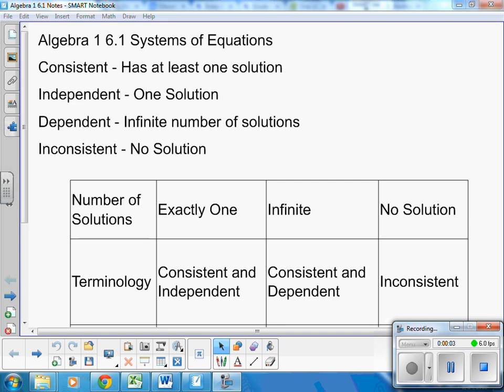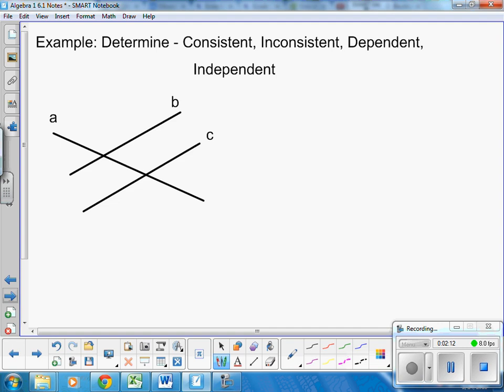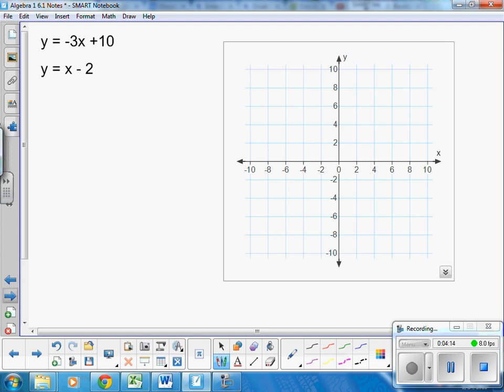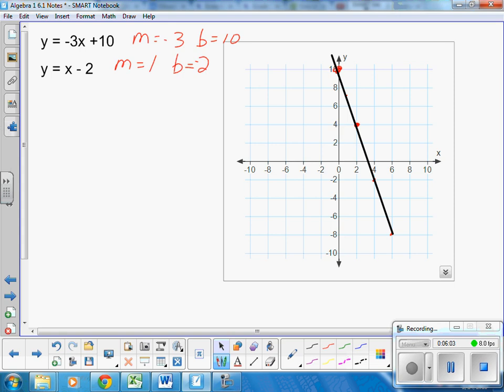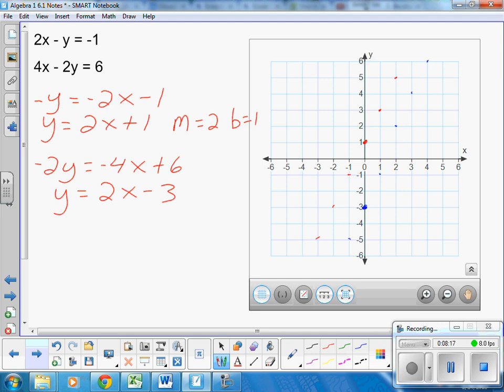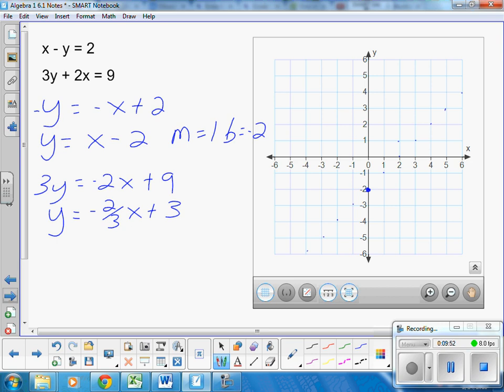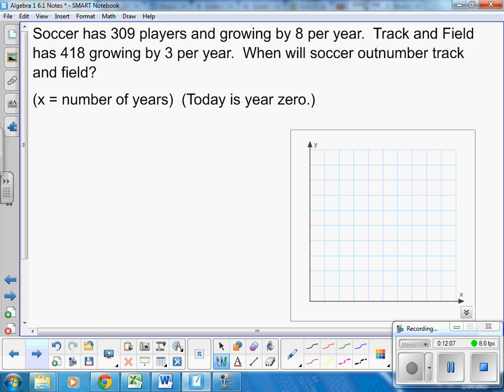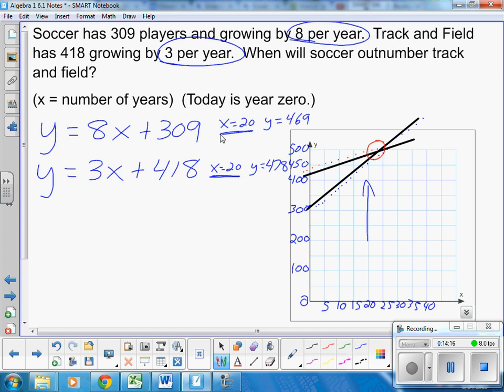Algebra 1 6 1 Video